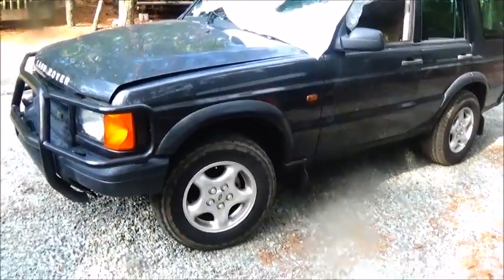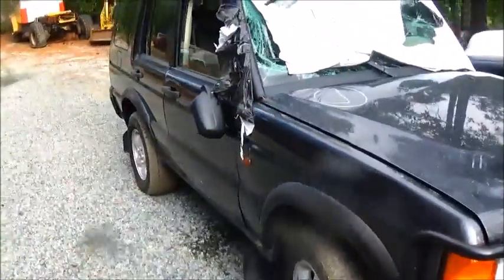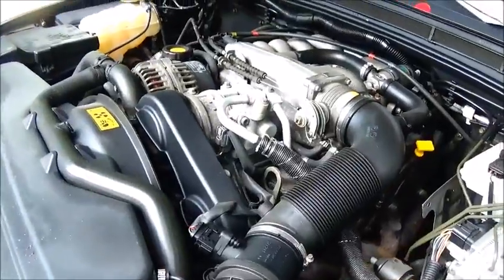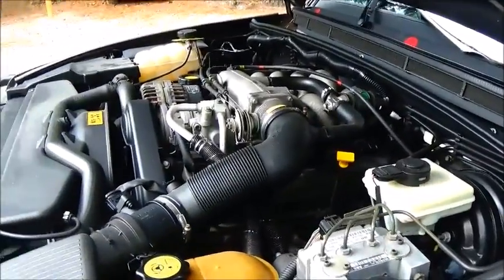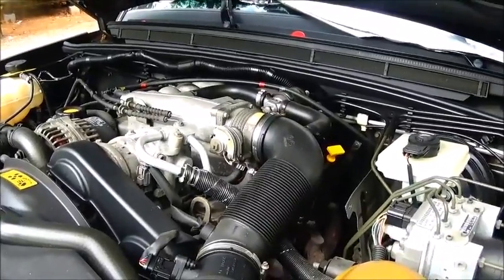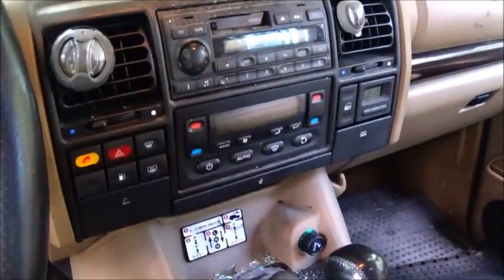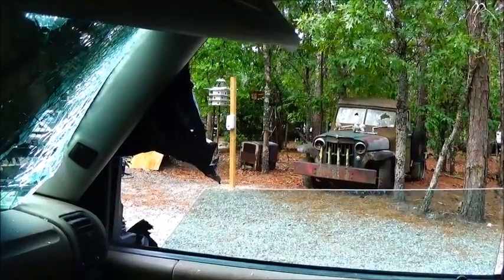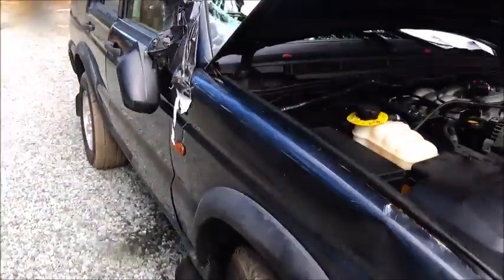Buick Design Rover Engine